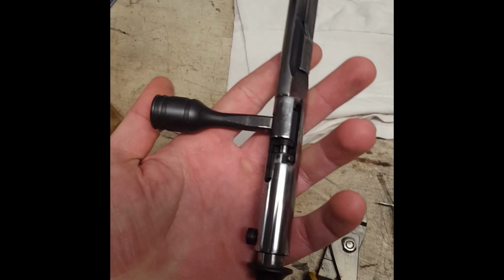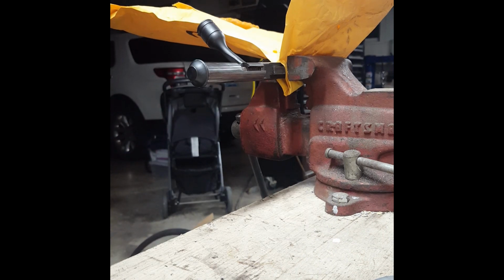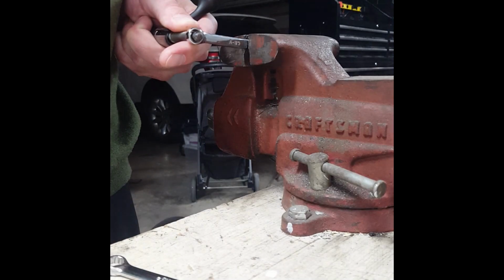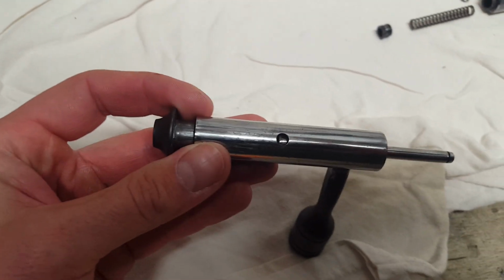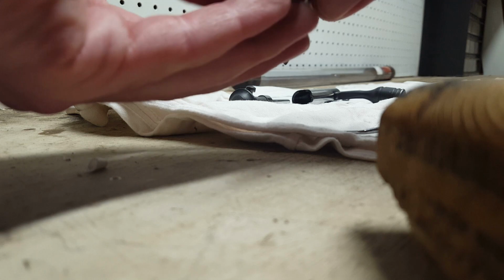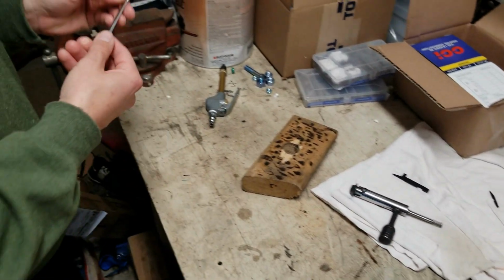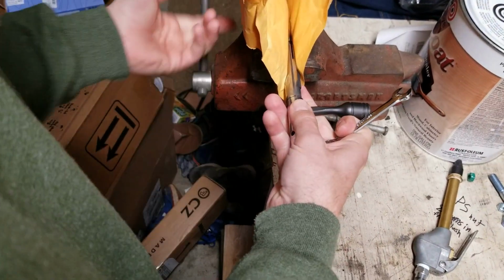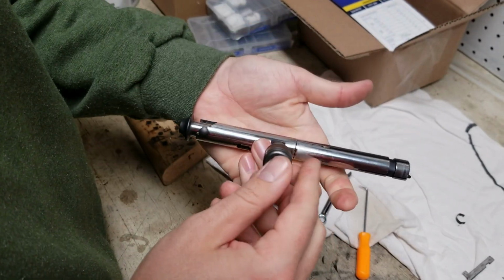Savage mkii 93 mark 2 Bolt Disassembly and Assembly 22lr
Disassembly and assembly of the savage mkii / 93 family of rimfire rifles.